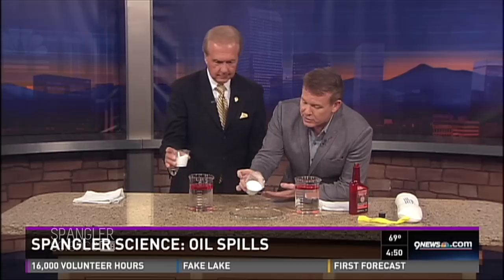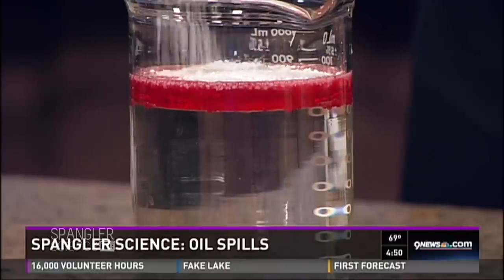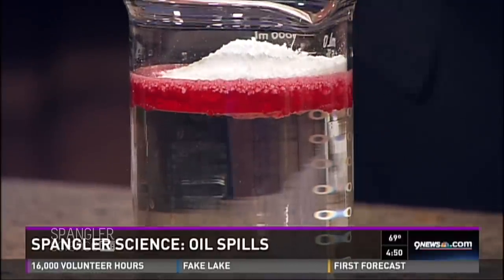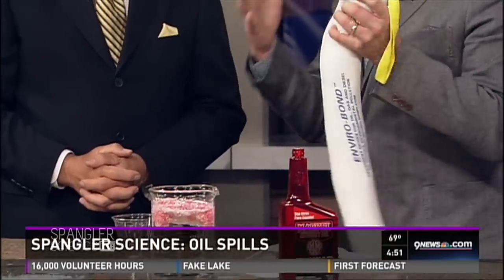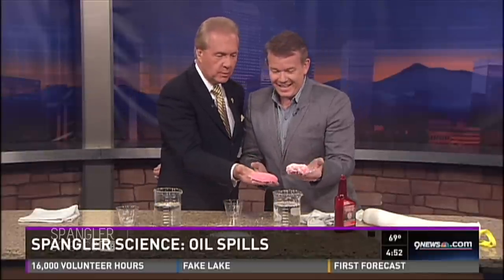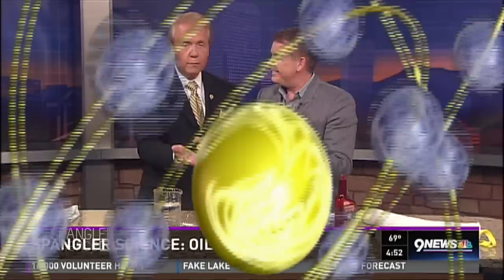Oil Spill Clean-up Experiment - Cool Science Experiment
Our science guy Steve Spangler is getting ready to set sail with 100 teachers to explore the science of Alaska’s inside passage. Today, Steve shares some of the clean-up efforts used by scientists as they examine the impact of oil spills.